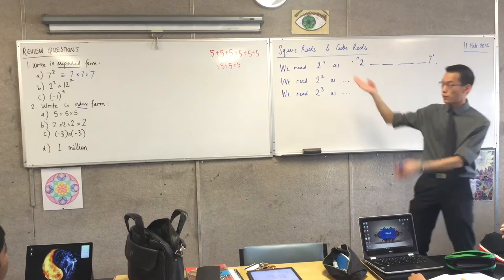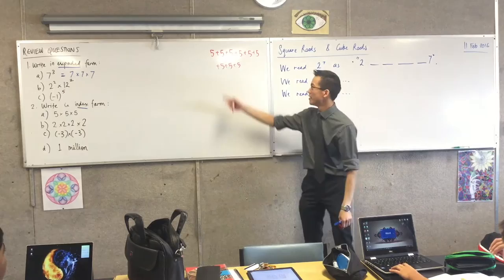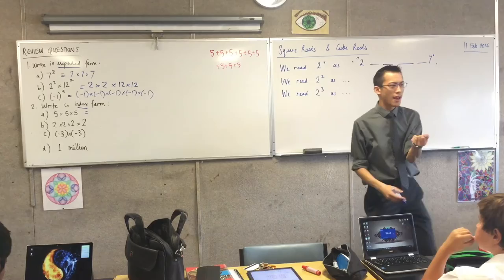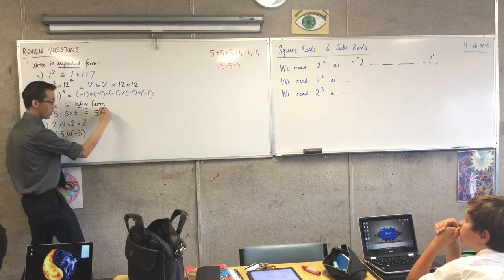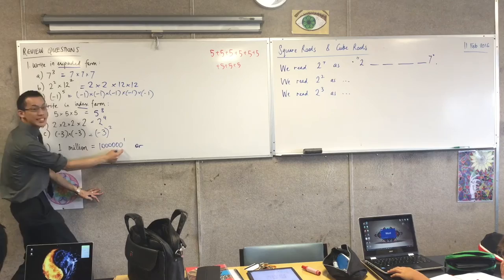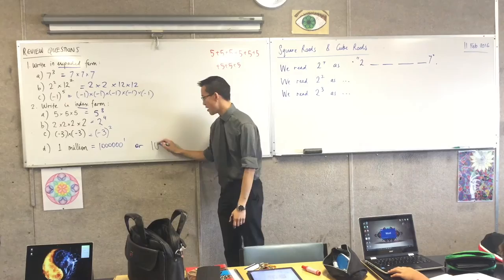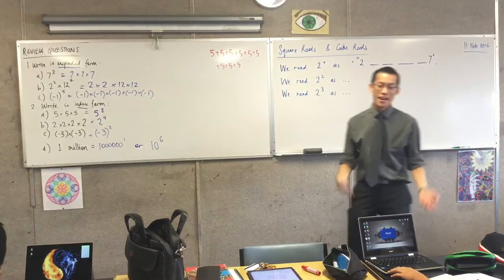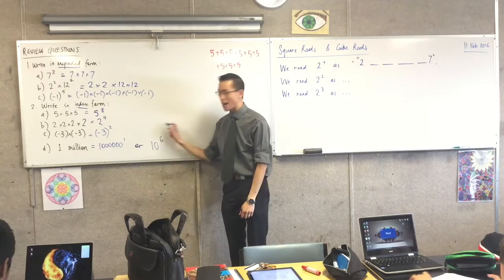Square Roots & Cube Roots (1 of 3: Introducing Index Notation)